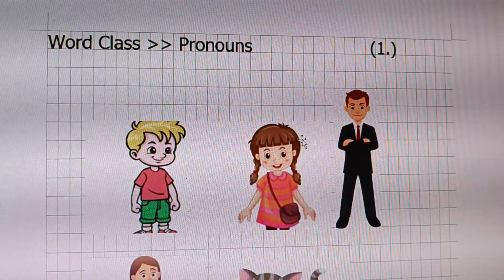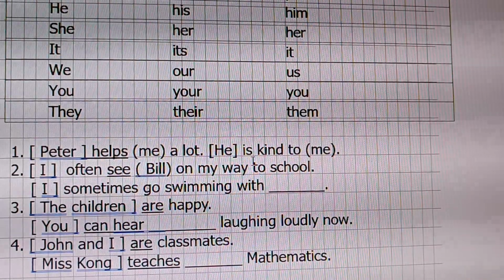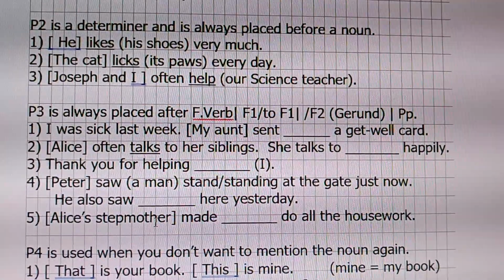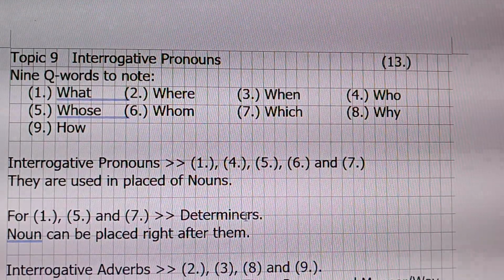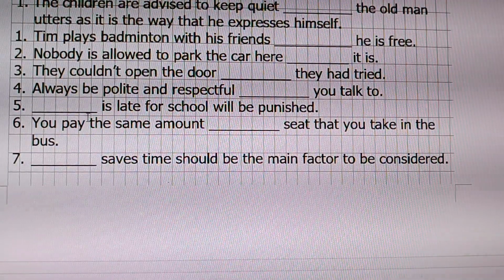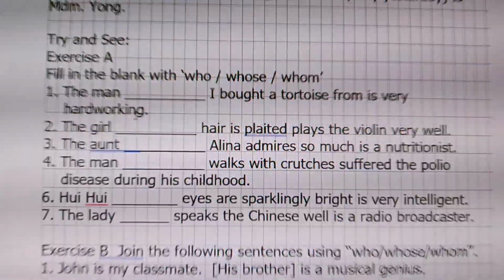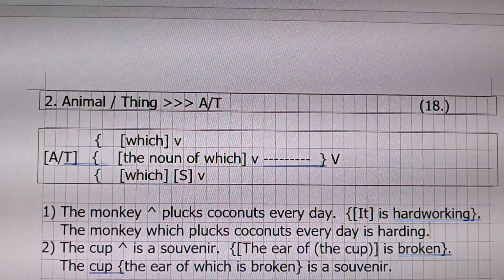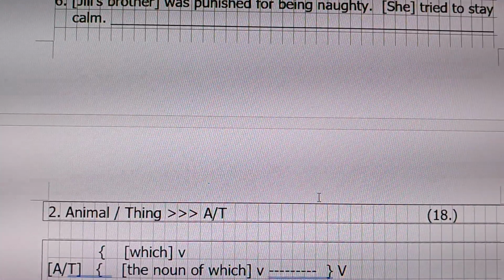Pronouns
Pronouns are used in place of nouns.  There are 11 types of Pronouns:
1) Personal Pronouns -- P1/ Subjective Case
2) P3 -- Objective Case
3) P4 -- Possessive Case
4) P5 -- Reflexive Case
5) Demonstrative Pronouns
6) Indefinite Pronouns
7) Interrogative Pronouns
8) Quantative Pronouns
9) Reciprocal Pronouns
10) Compound Relative Pronouns
11) Relative Pronouns

It is advisable to know them by heart so that you can retrieve the information at will.